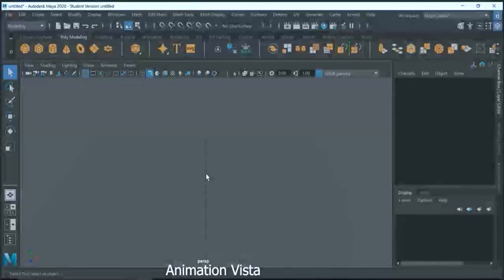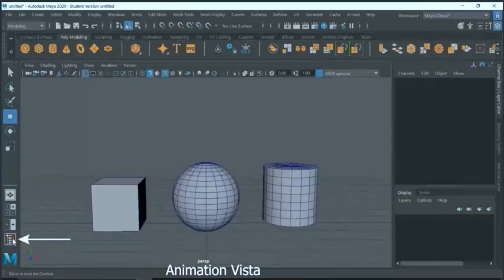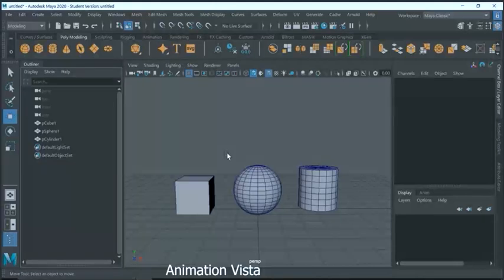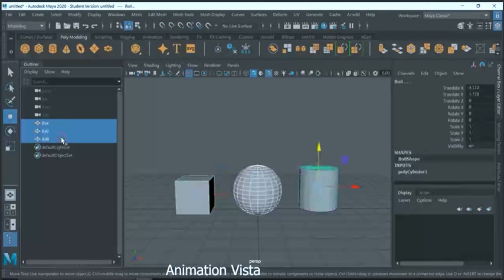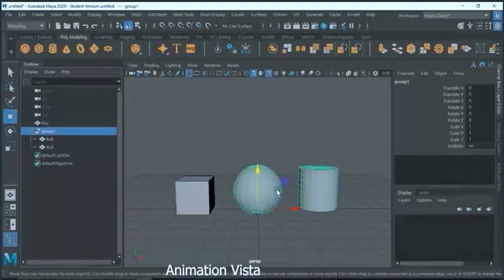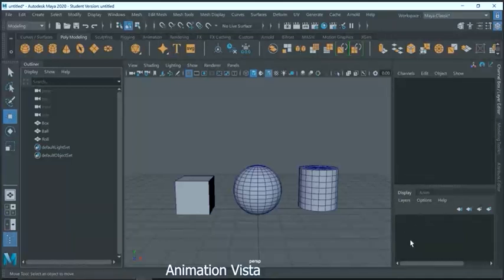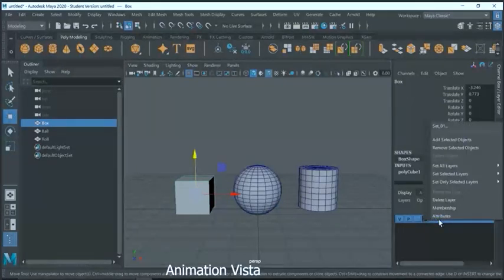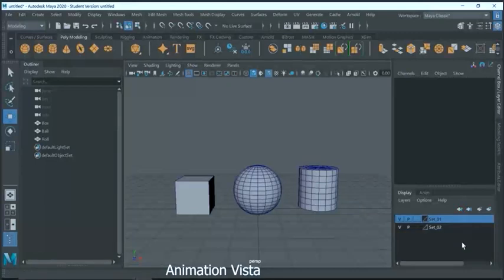Outliner And Layer Editor Ch 05 Tutorial